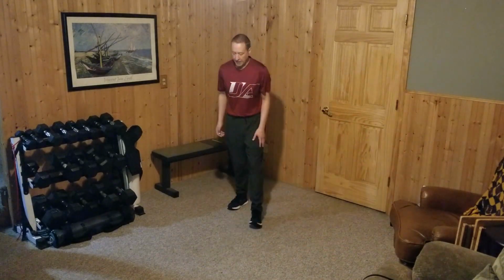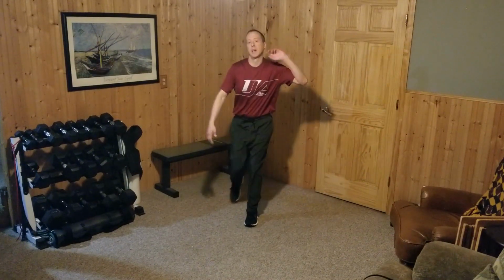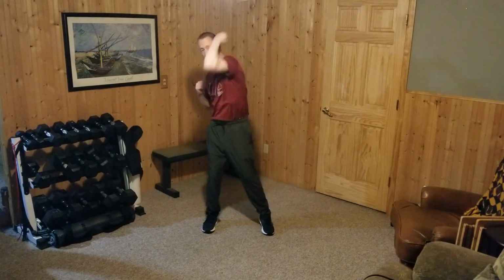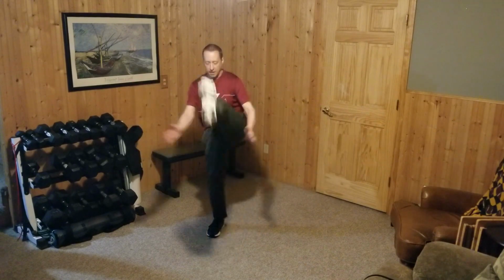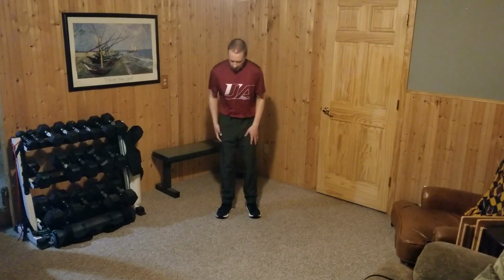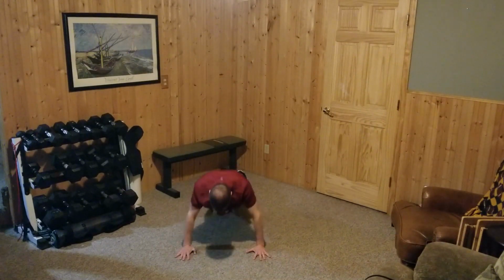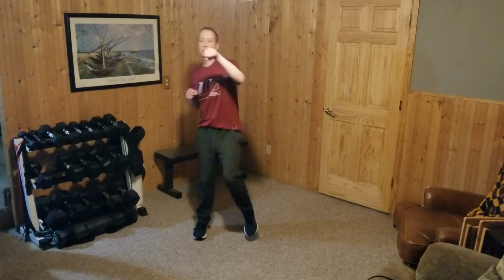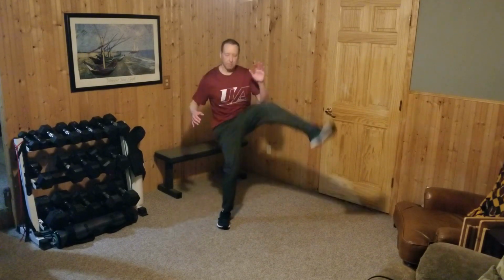Unlock Your Warrior Within: Torch Calories with Martial Arts Inspired HIIT Workout #335!